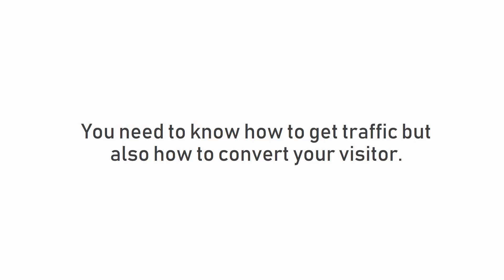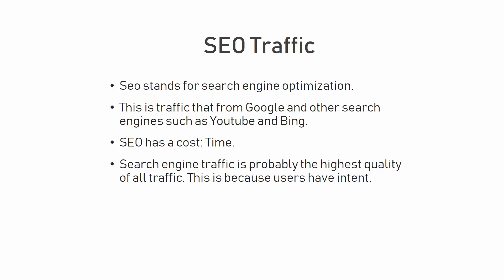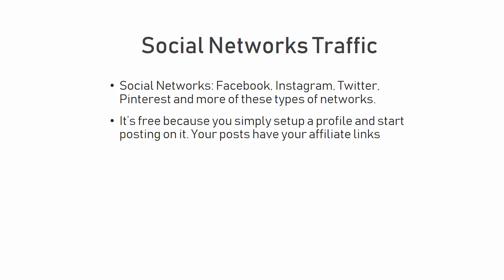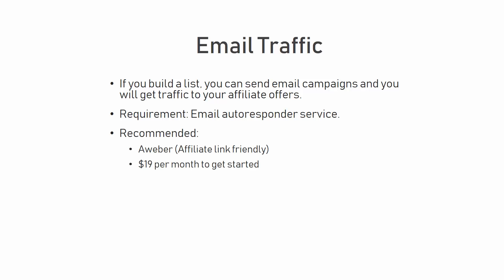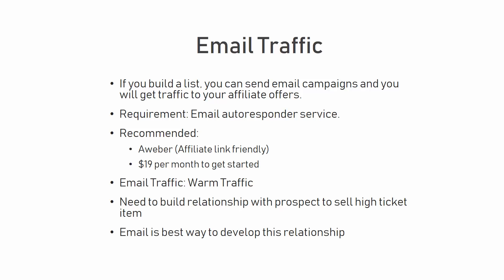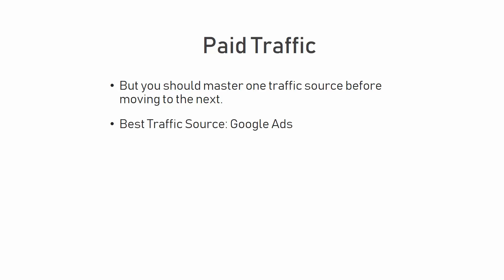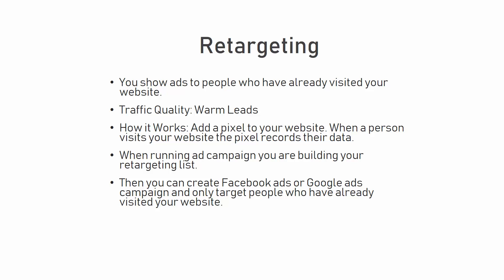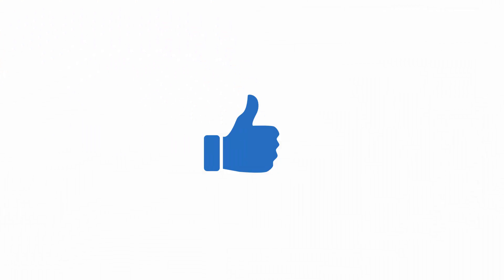How to get traffic to your affiliate offers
► Need more traffic? Check out my traffic generation courses for beginners

In this video you will learn the main types of internet traffic for your affiliate offers.

If you invest your time and learn how to get traffic to your offer then you are in control of your business. The ability to get 1000s of people to see your offer gives you a much better chance of making sales.

Basically, there are 2 types of traffic: Paid and Free.
Let’s go over free traffic first.

1. SEO
Seo stands for search engine optimization. This is traffic that you get from Google and other search engines such as Youtube and Bing. This is what is usually referred to as free traffic.

Search engine traffic is probably the highest quality of all traffic. This is because users who search on Google are looking for something in particular. They have what’s known as intent.

If someone types into the search “buy lenovo yoga 530”. That means they are actively looking for this product because they are considering buying it. They have an intention to buy it.

2. Social Network Traffic
And this is traffic that you get from social networks. I am referring to Facebook, Instagram, Twitter, Pinterest and more of these types of networks.

It’s free because you simply setup a profile, let’s say in Facebook, and start posting on it. Your posts have links to your affiliate offers.  If your posts get discovered, some people may like it, others may share it and some may click on it. And go to your offer.

The quality of this traffic is lower than on Google because people who are on Facebook or Twitter are not actively looking for something. There is a different mindset of a person who is actively searching for something on Google as opposed to someone who is browsing Facebook to see what their friends have been up to.

3. email traffic.

If you build a list, you can send email campaigns and you will get traffic to your affiliate offers.

Although there are some costs involved with email marketing. The costs include an email auto responder service.

In terms of traffic quality, I would classify email clicks as warm traffic because if a person is on your email list, they have expressed an interest in your products by signing up.

But it also depends on the relationship you build with your list.

Paid Traffic

The main sources of paid traffic are Google Ads and Facebook Ads. But there are other places that you can get ads from such as Microsoft Advertising (formerly Bing Ads), Zeropark, PopAds, Propeller Ads, PInterest Ads, LinkedIn Ads, Reddit Ads just to name a few ad networks.

And you have many different types of ad formats like pay per click ads, banner ads, pop up ads, video ads and there are more.

The opportunities are limitless for the amount of traffic you can buy.

The quality of paid traffic is a little bit tricky to measure. If you are running Google pay per click ads then the traffic is going to be top quality as this appears on Google next to organic results. This is also the most expensive traffic.

If you are buying banner ads or pop up ads the traffic is cold. The users have a different intent.

The user is not actively searching for your offer. You are pushing your offer to them. So these are cold leads that you will have to warm up before you make the sale.

The key here is to make sure you have a good offer, have effective marketing copy, a relevant ad and then spend and optimize on your traffic source.

Another version of paid traffic is called retargeting.

And this involves showing ads to people who have already visited your website. These are warmer leads because they have already clicked your ad and seen your website.

The way this works is that you add a pixel to your website. Let’s say a Google or Facebook pixel. Whenever a person visits your website the pixel records their data. When you have enough visitors you have a retargeting list.

Then you can create Facebook ads or Google ads campaign and only target people who have already visited your website.

Because they are warmer leads and know of your existence, they are easier to sell to.

If you would like to learn how to start affiliate marketing and how to setup your first campaign using paid traffic then I recommend you check out my course: The CPA Affiliate Marketing Guide.

Inside the course your will be walked through the entire process of setting up your affiliate marketing campaign. You will learn how to find offers from affiliate networks, how to setup your advertising campaigns and how to track your results.